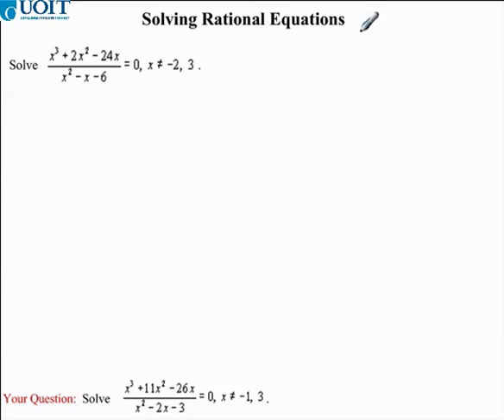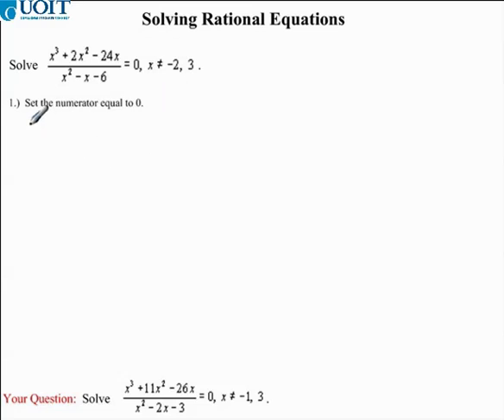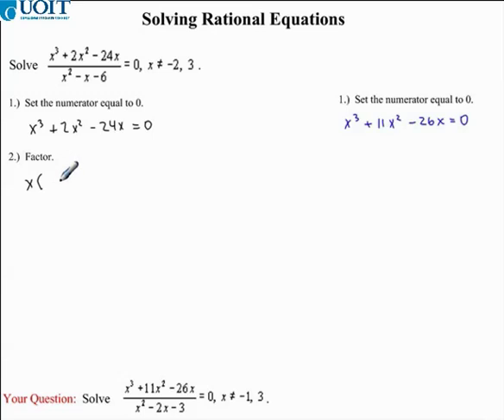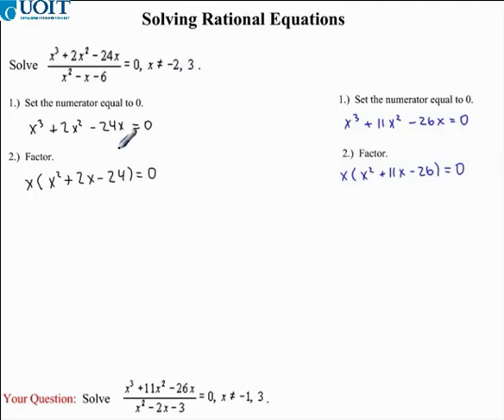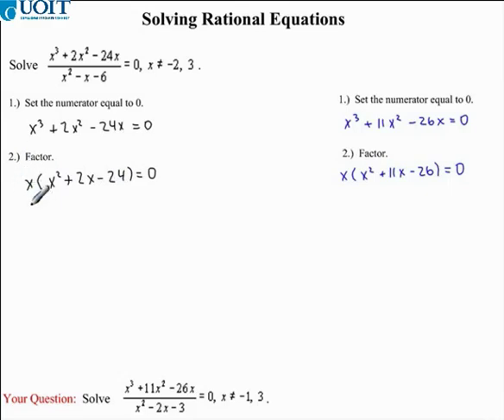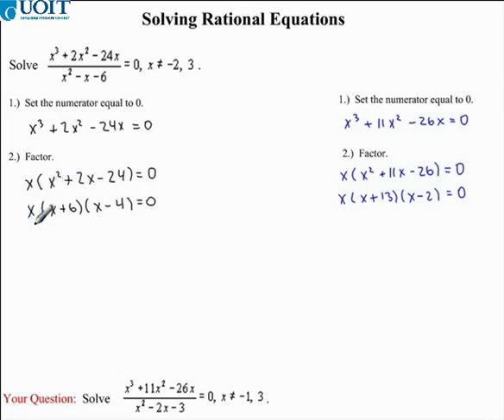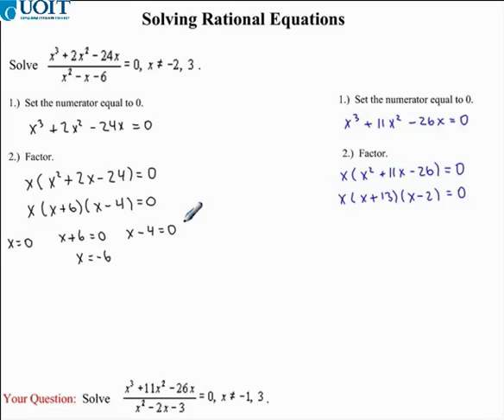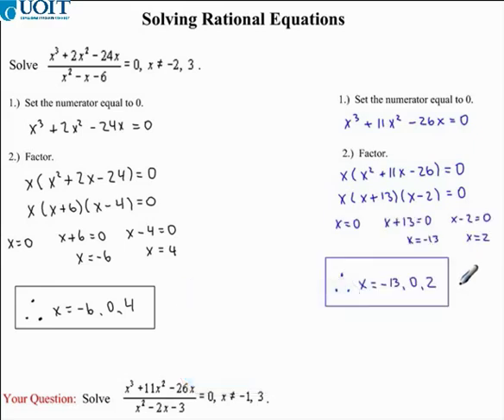Solving Rational Equations - Example 1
This video will show you how to solve rational equations. (Project supervised by Dr. Robin Kay)